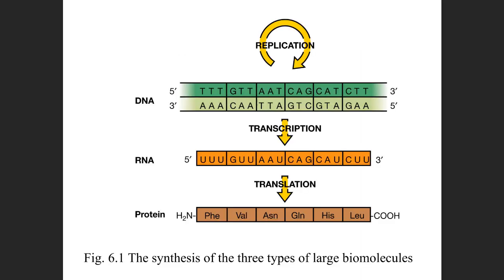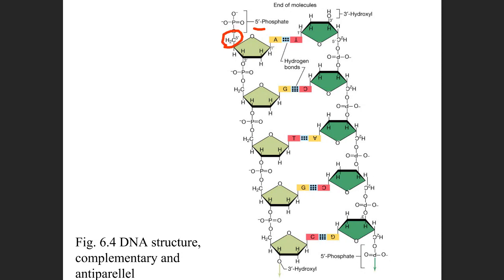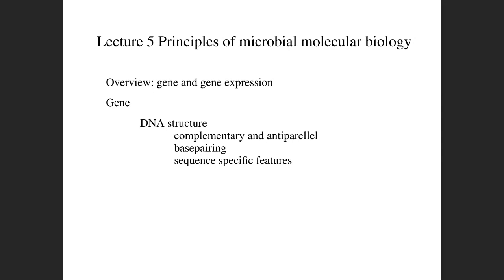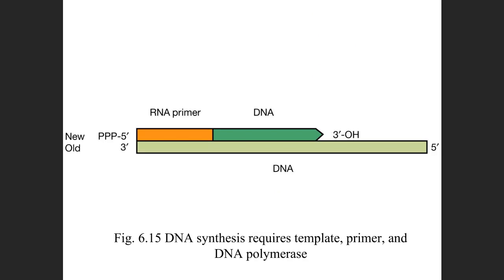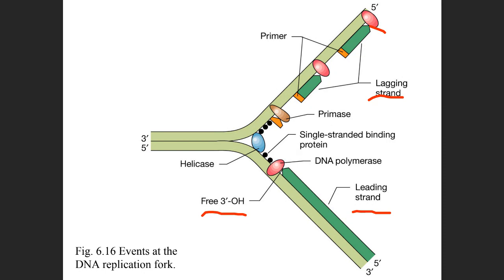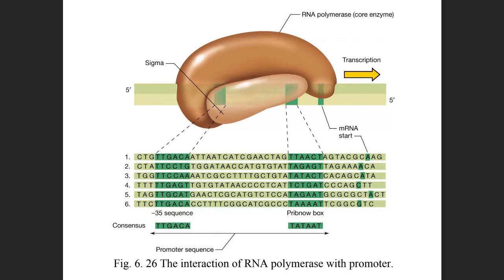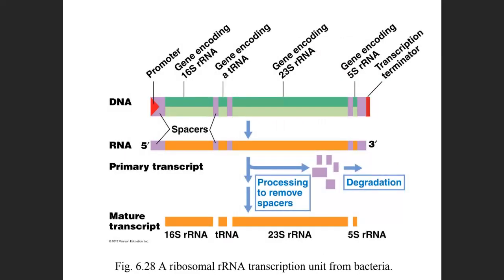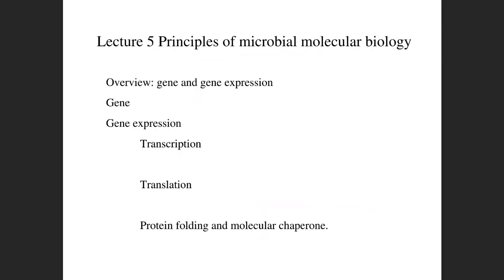Fall 2021 Bio331 lecture 5